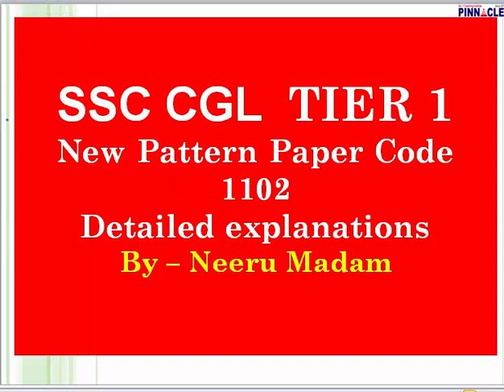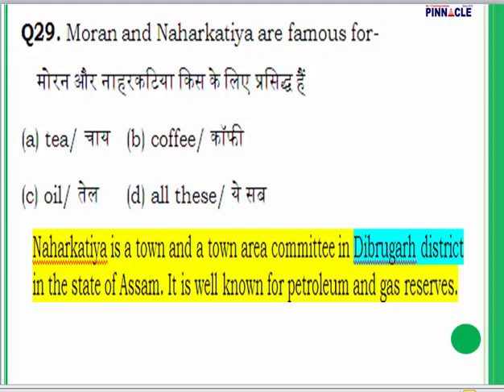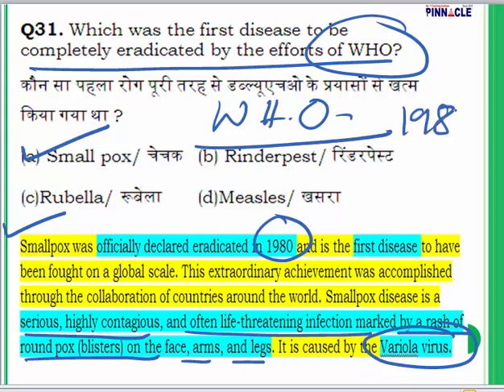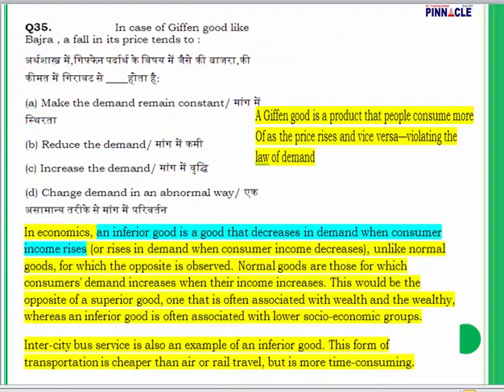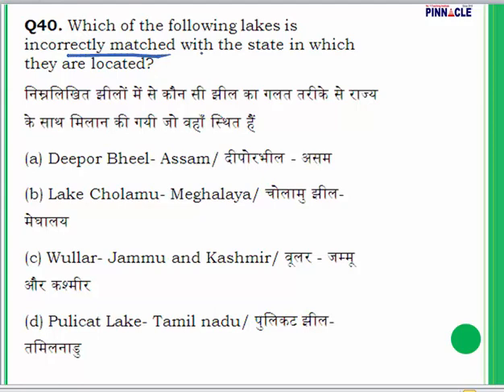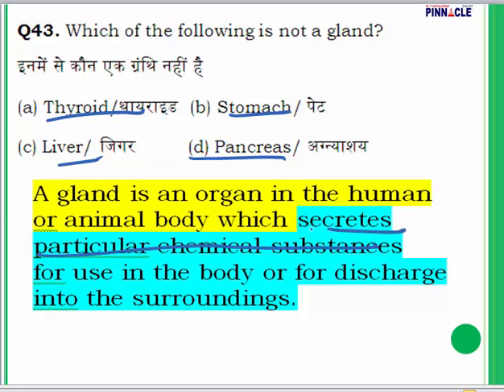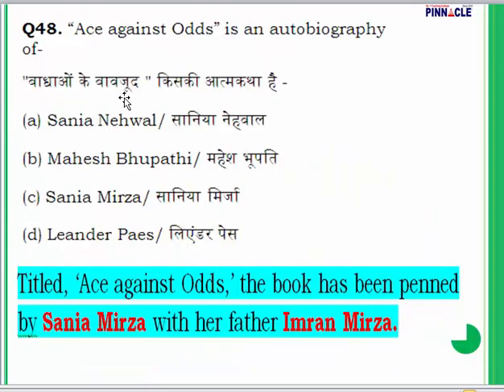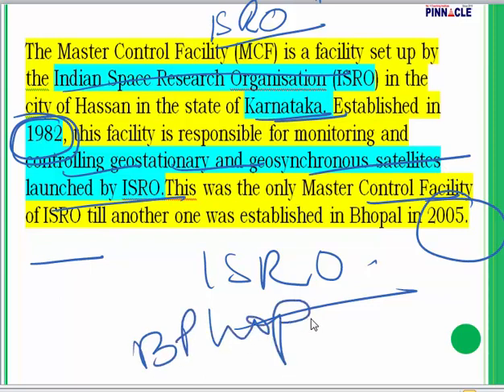SSC CGL Tier 1 Sunday higher level test series Code 1102 General Awareness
Advance math
Trigonometry
Mensuration
Algebra
Geometry
DI
Data interpretation
Ssc cpo
Ssc chsl
Classification
Distance and Direction
Missing Number
Coding - Decoding
Syllogism
Venn diagram
Blood Relationship
Cubes and Dice
Scheduled Time/Day/Date/Year
Counting of figures
Paper cutting
Embedded figure
Water images
Sitting arrangement
Nouns
Articles
Question Tag
Narration
Tenses - Present
Tenses- Past Indefinite
Tenses- Future
Tenses: Past continuous Tense
Tenses: Future Continuous Tense
Tenses : Future Perfect Continuous
Tenses : Past Perfect Continuous
Tenses: Past Perfect tense
Tenses: Future Perfect Tense
Tenses: Present Perfect Continuous
Tenses : Present Perfect tense
Adjective
Active / Passive ( Voice)
Conditional sentences
Spot the Error
Pronouns
Conjunctions
Fill in the blanks (exercise)
Adverb
Preposition
Comprehension
Vocabulary improvement
English syllabus
Preamble
Union and Its Territories
Citizenship
Fundamental Rights
Vice President
Prime Minister
Council of Ministers
Parliament
Geography
Economics
Government: Budget and Economy
Chemistry

History
Prehistoric and Indus Valley Civilization
Vedic Age
Jainism
general science
SSC CGL Tier 1 Paper
SSC CGL New Pattern
SSC CGL New pattern of Paper
Practise paper for SSC CGL New Pattern
New Pattern of SSC Tier 1 Paper
SSC CGl tests
New Pattern SSC
Speed Tests
General Knowledge
General Awareness